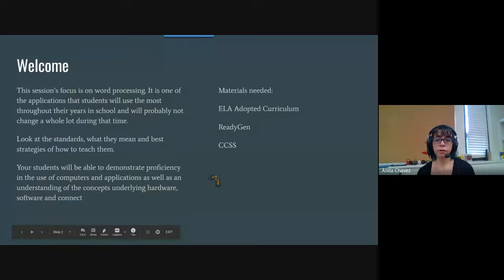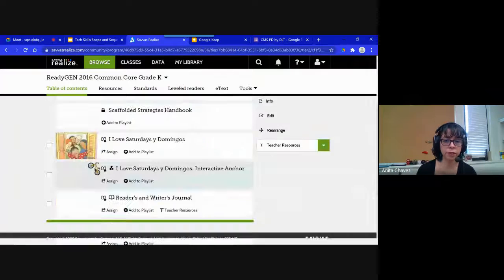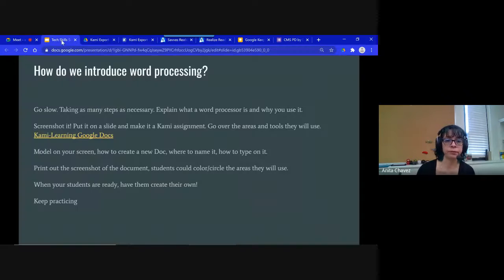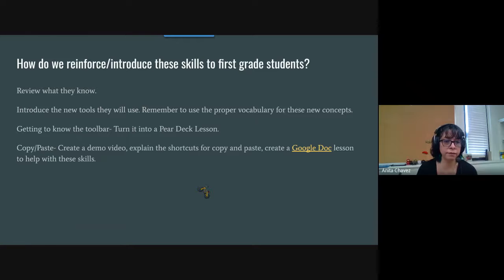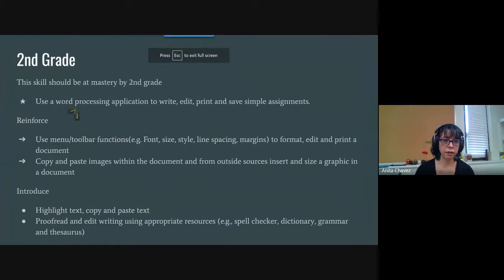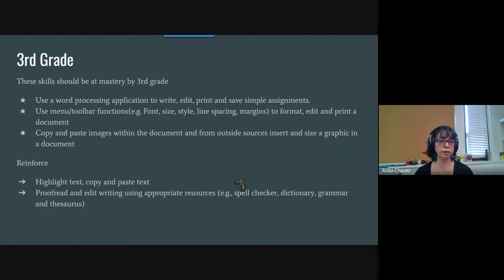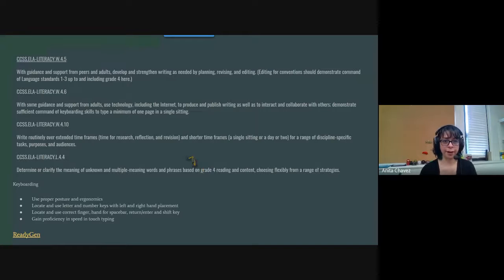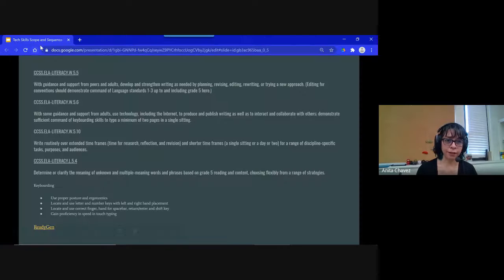2021-01-20 K-5 Technology Skills Scope and Sequence Session 2